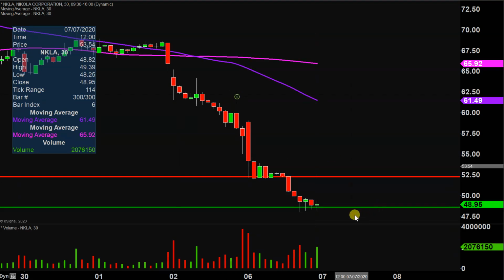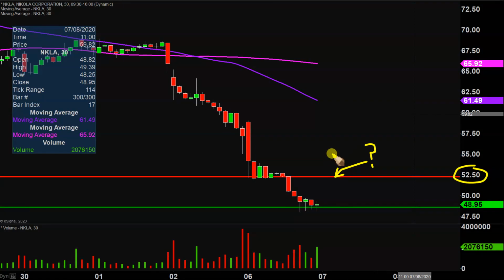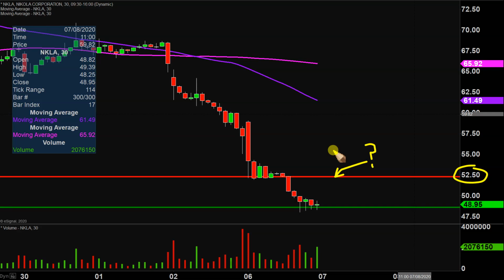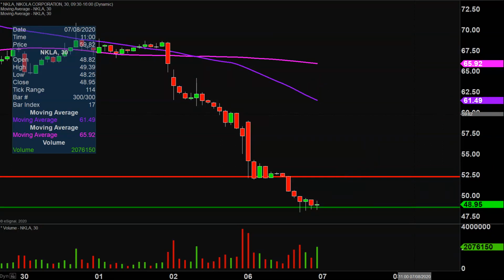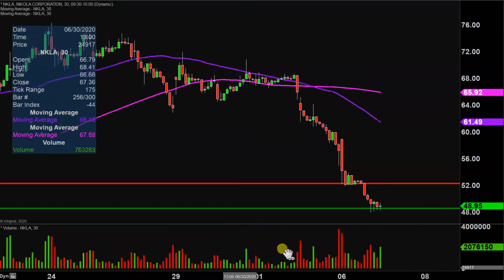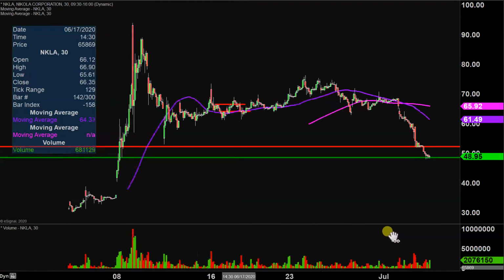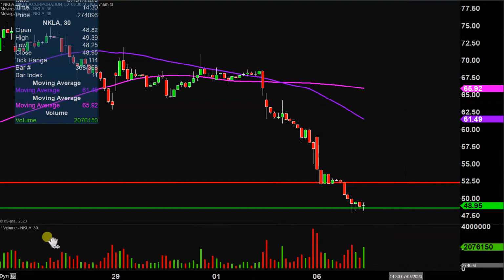Nikola Corporation - NKLA Stock Chart Technical Analysis for 07-06-2020